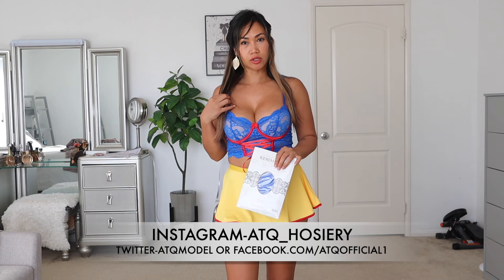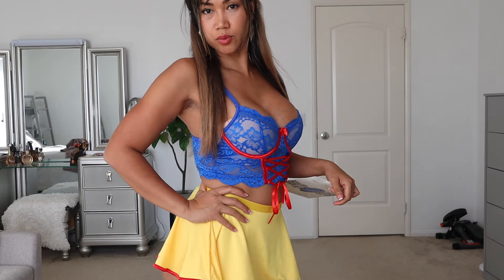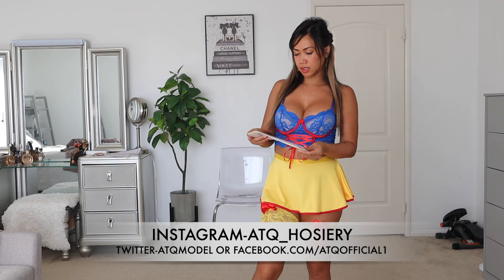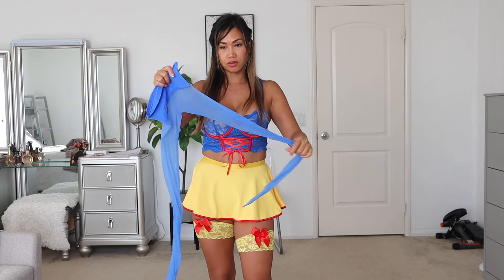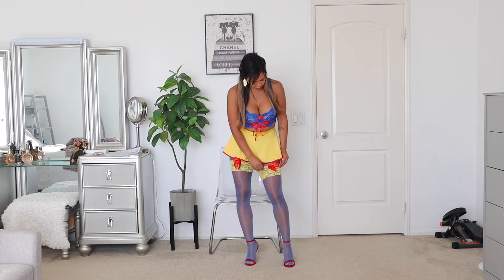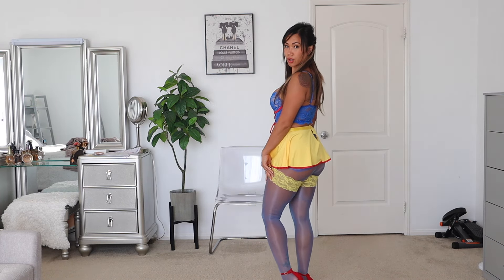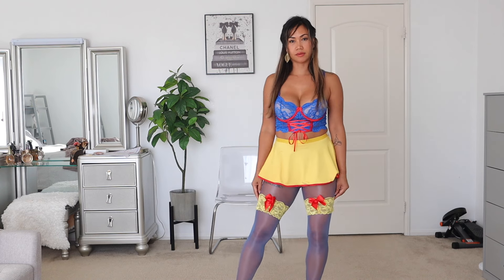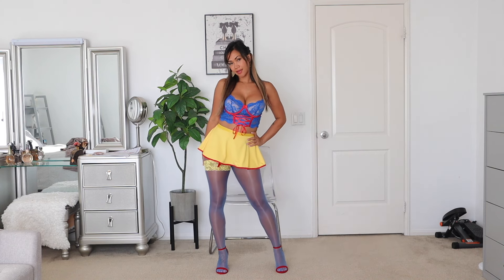RATE MY SNOW WHITE NEW HALLOWEEN COSTUME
🌟Wishlist to try on and review  :
ATQofficial